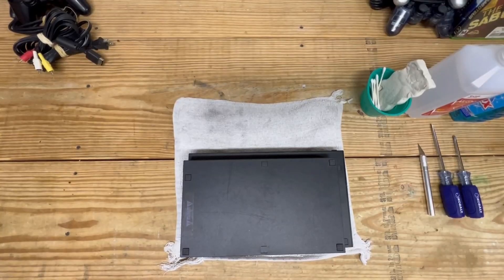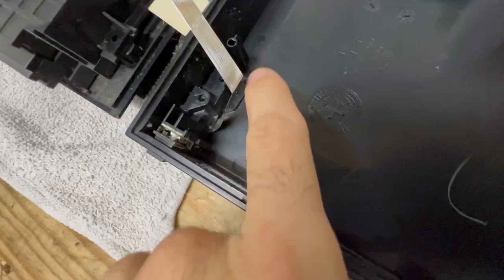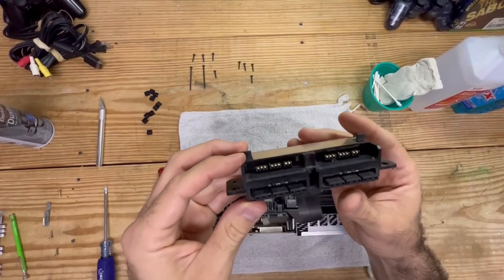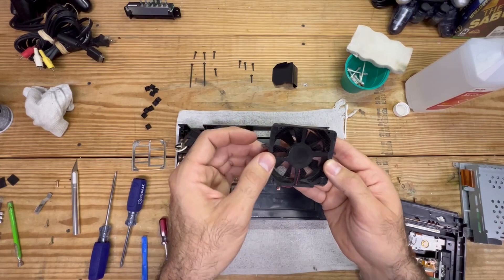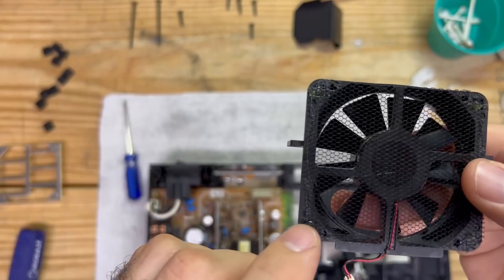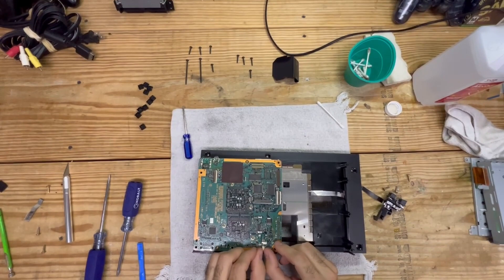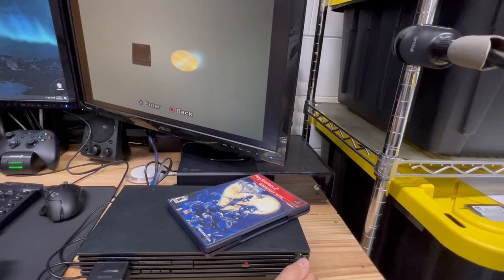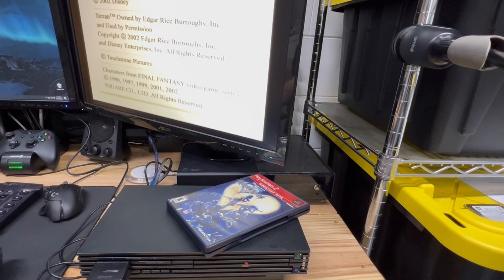Cleaning and Restoring a PlayStation 2 (Fat Model) - SCPH-30001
Keeping your retro gaming equipment clean is essential if you want it to last a long time. In this video I clean and restore a Sony Playstation 2. The original fat model, not the slim model. More specifically fat model SCPH-30001

If you found this video helpful please let me know down below. I love reading your comments!